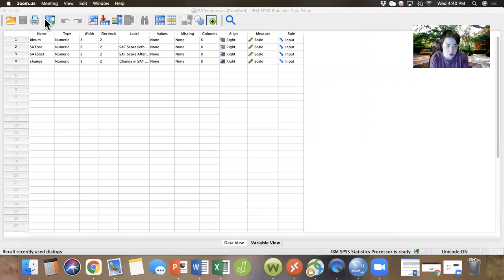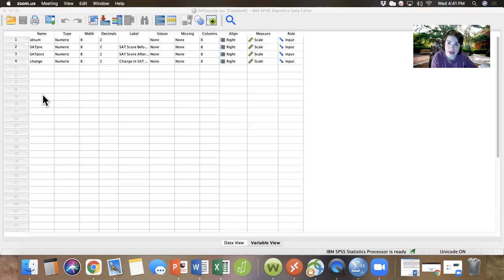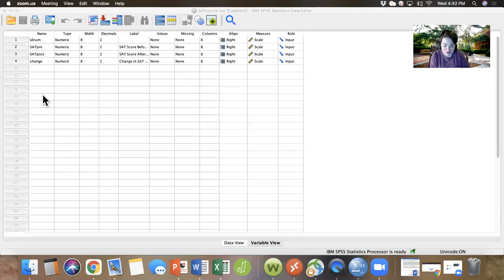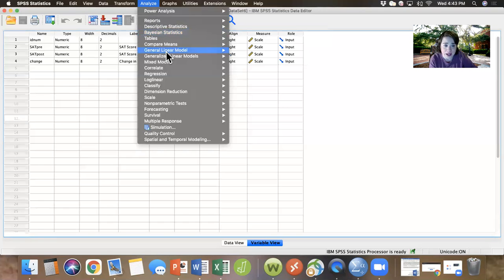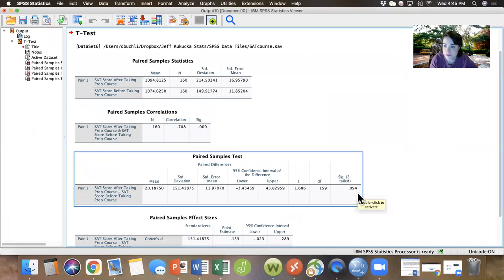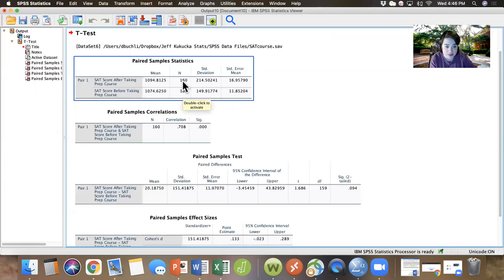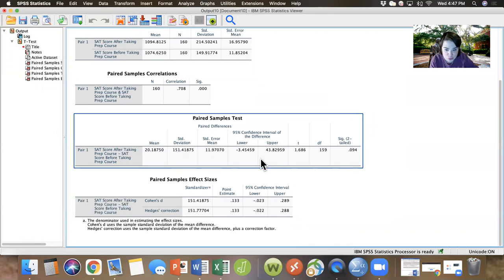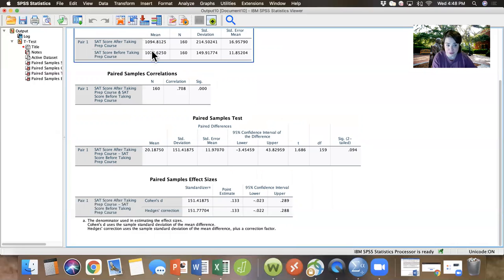Dependent t tests in SPSS